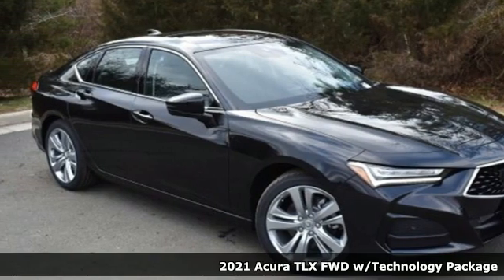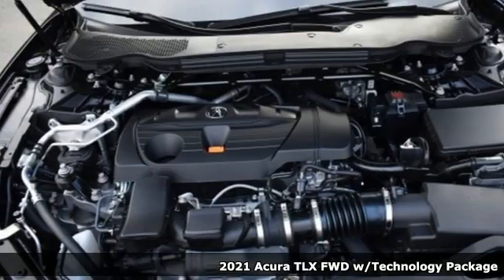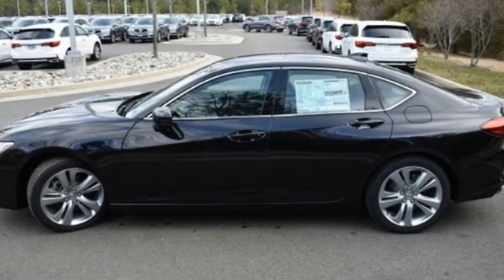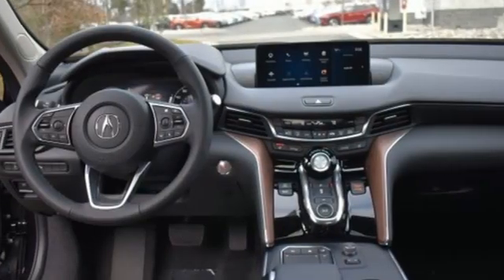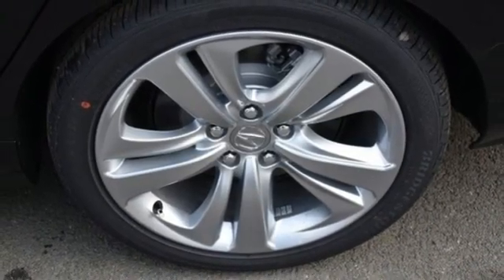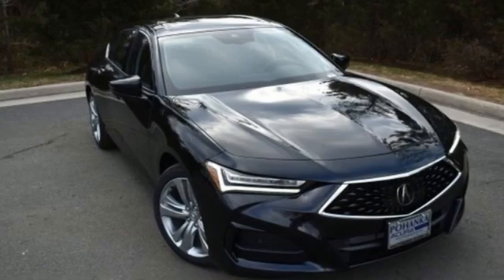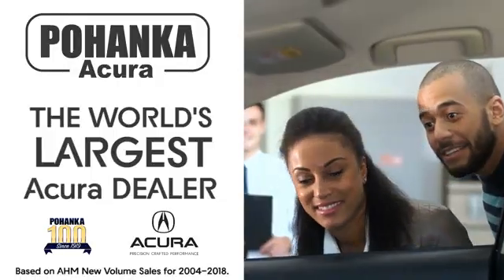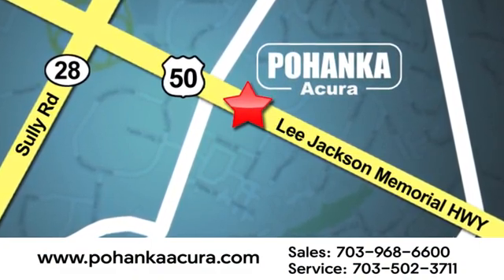New 2021 Acura TLX Bethesda Acura Washington-DC, DC AMA008603 - SOLD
Year: 2021
Make: Acura
Model: TLX
Trim: Technology Package
Engine: 2.0L DOHC
Transmission: 10-Speed Automatic
Color: Purple
Interior: Ebony
Stock #: AMA008603
VIN: 19UUB5F47MA008603
Phantom Violet Pearl with leather trimmed ebony sport seats, heated front seats, 2.0T power, technology package, navigation, power moon roof, satellite radio, and much more. brbrRecent Arrival! 22/31 City/Highway MPGbrbrbrWe make every effort to provide accurate information but please verify options and price with management before purchasing. All vehicles are subject to prior sale. All financing is subject to approved credit. Dealer installed options are additional. Stock photo colors, options and trim levels may vary. Not responsible for typographical errors. Published price subject to change without notice to correct errors and omissions or in the event of inventory fluctuations. Vehicles may be in transit to dealer. Vehicle photos may not match exact vehicle. Please call to confirm availability status. All prices exclude taxes, title, license, and a $899 documentation fee. Model tested with standard side airbags (SAB). Government 5-Star Safety Ratings are part of the National Highway Traffic Safety Administration (NHTSA). New Car Assessment Program **Based on model year EPA mileage ratings. Use for comparison purposes only. Your mileage will vary depending on driving conditions, how you drive and maintain your vehicle, battery pack age/condition, and other factors.

Address:
13911 Lee Jackson Highway